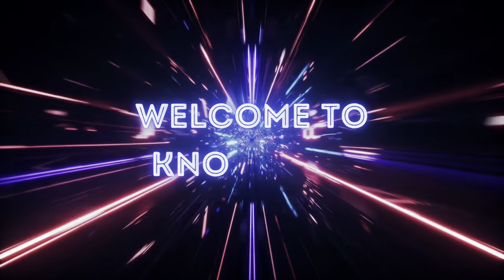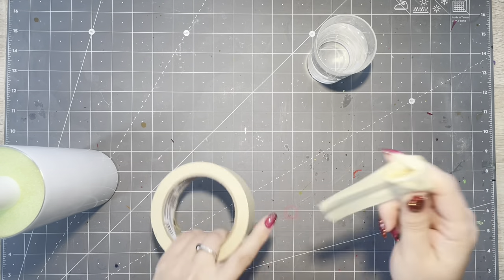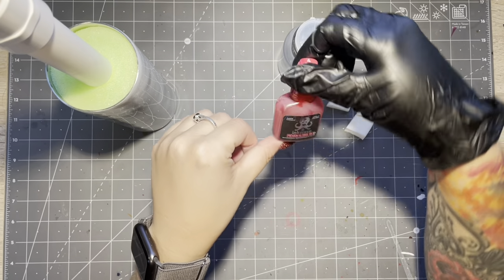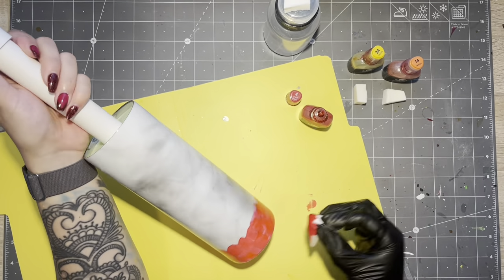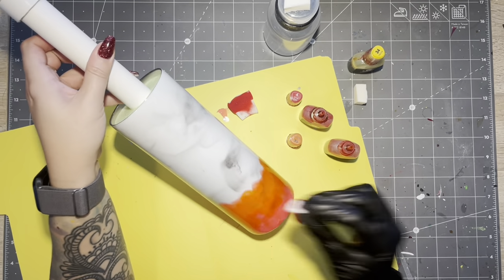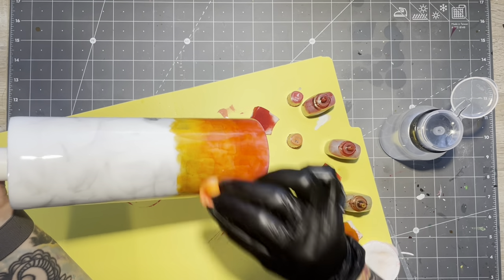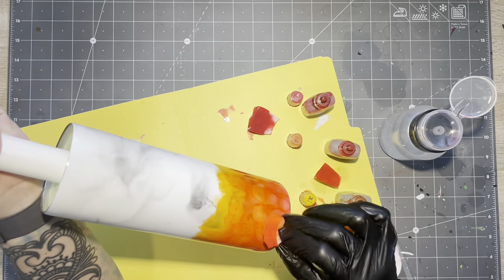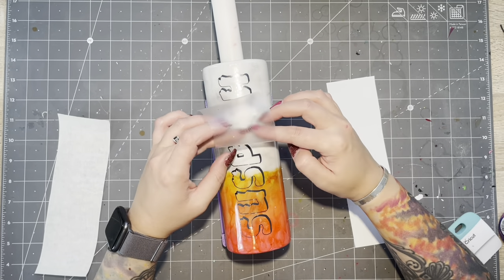Bailey Sarian Inspired SUSPISH Tumbler Tutorial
Today we'll be creating a tumbler with a smoke affect background with alcohol ink 'flames', complete with a 'Suspish' decal perfect for the Murder Mystery queen, Ms. Bailey Sarian!

Base Paint - Rustoleum Matte White

Epoxy - Alumilite Amazing Clear Cast

Alcohol Inks

Vinyl - Black Chrome

Miscellaneous Supplies